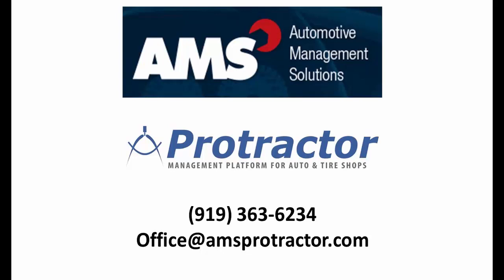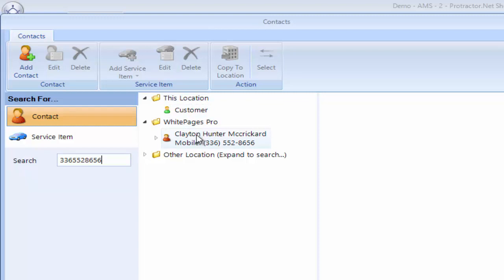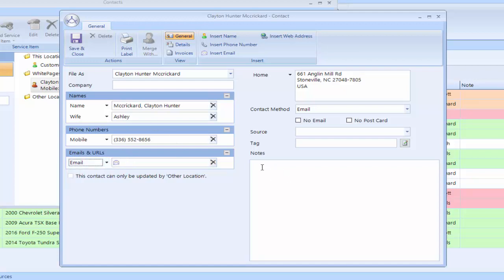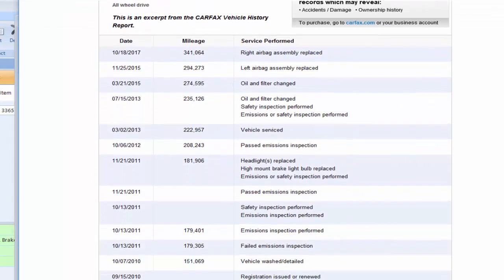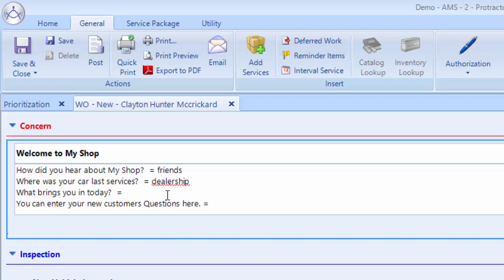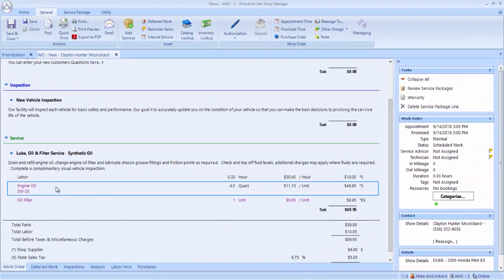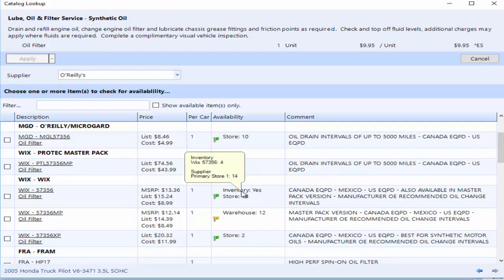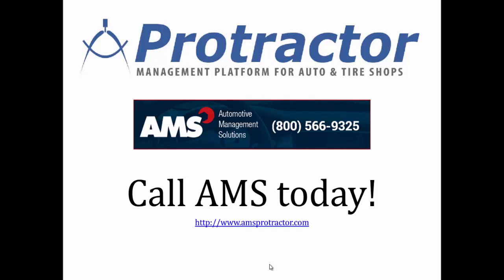New Customer entry in Protractor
How to enter a new customer in Protractor